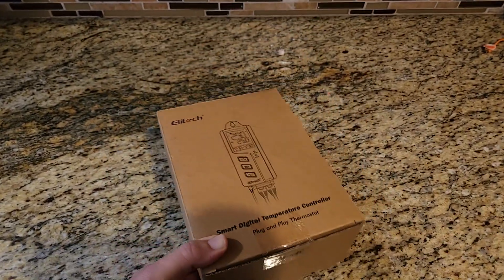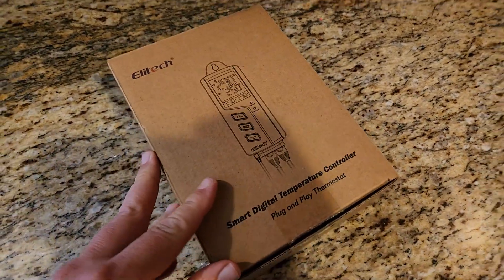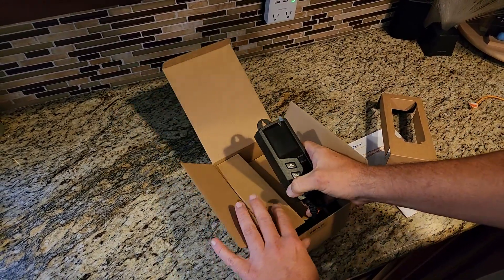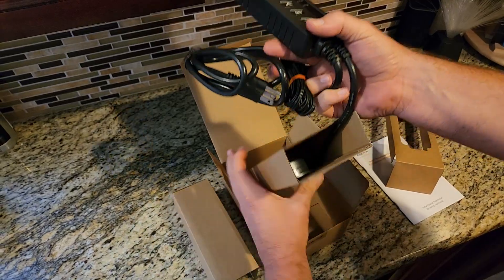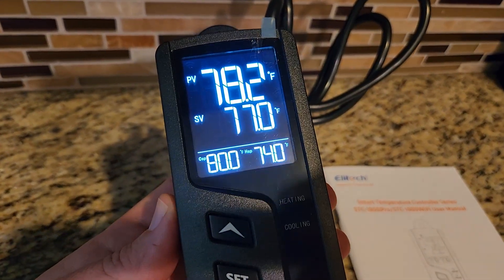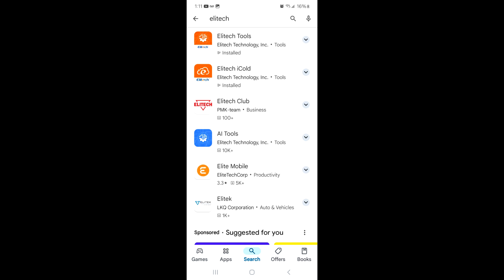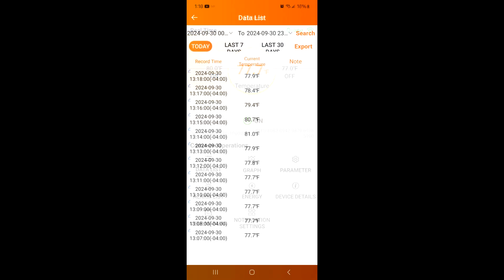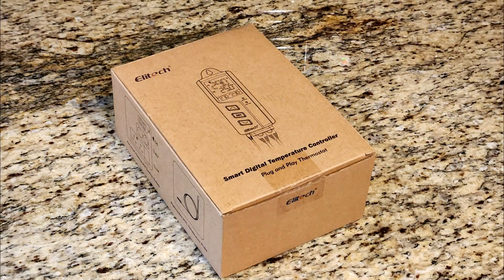Elitech Wifi Digital Controller Smart Thermostat, Aquarium, Homebrew, Greenhouse Hydroponics Reptile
Elitech Wifi Thermostat on Amazon

The Elitech Wifi Smart Thermostat Controller coming in around $28 for the wifi version and $25 for the non-wifi version.  It is def a great deal that can save you alot more $$$$ from a heater malfunction/failure.  Also great to fine tune and dial in your temperature parameters and see the logs/graphs throughout the day/night for temp spikes.